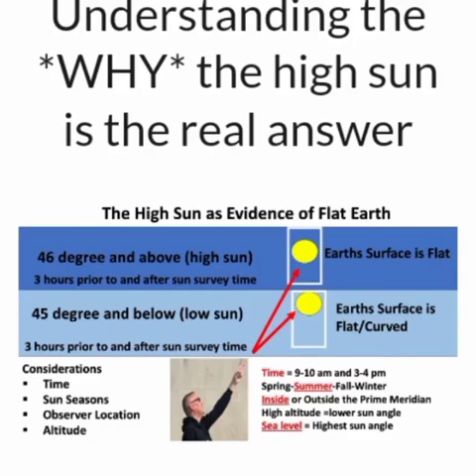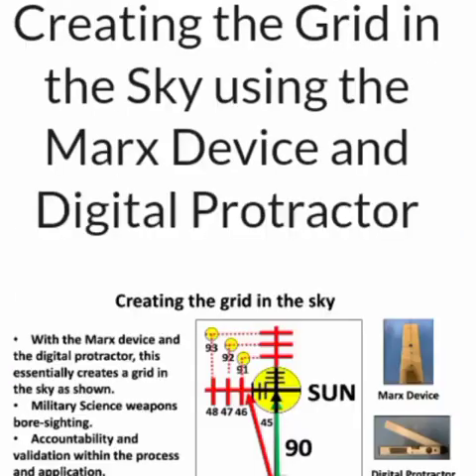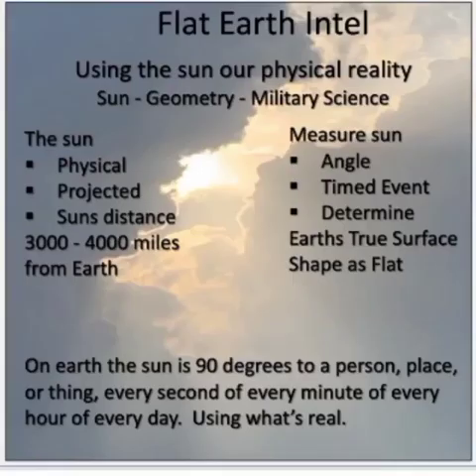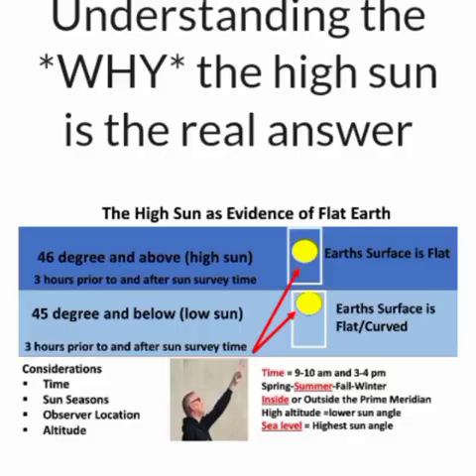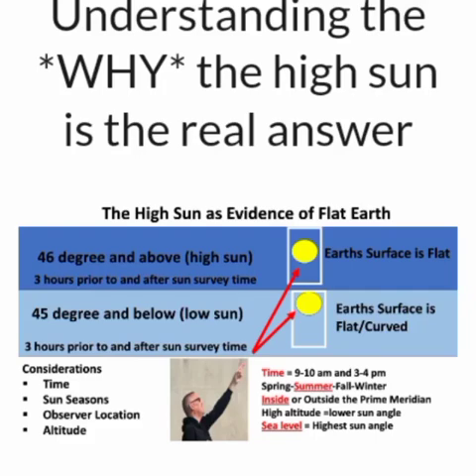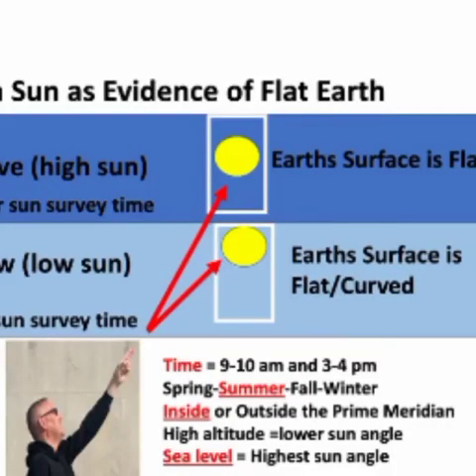How to get Proof